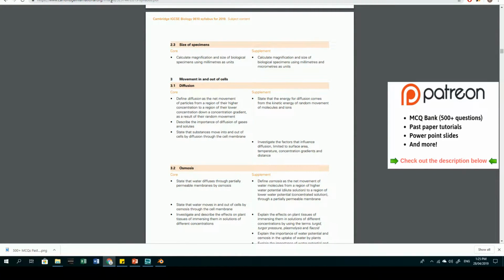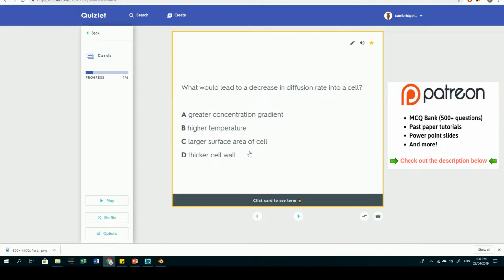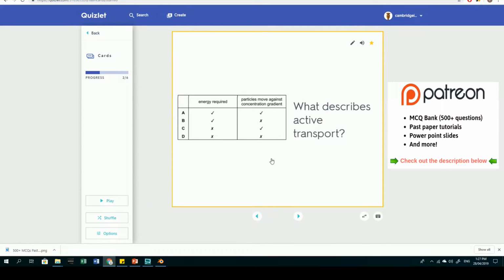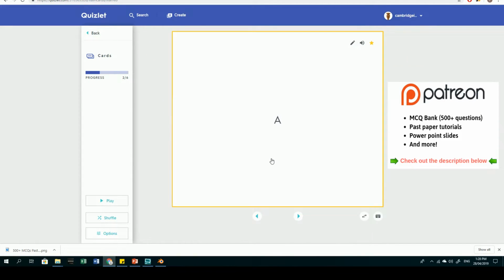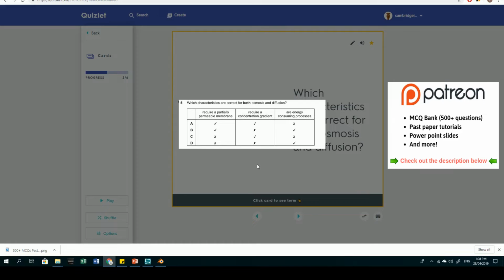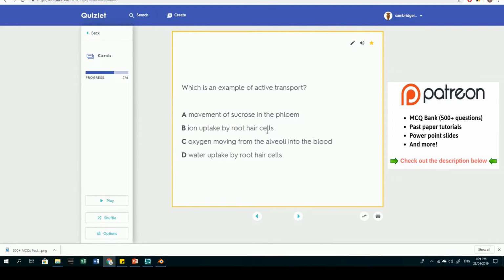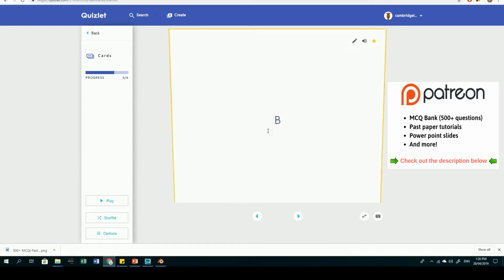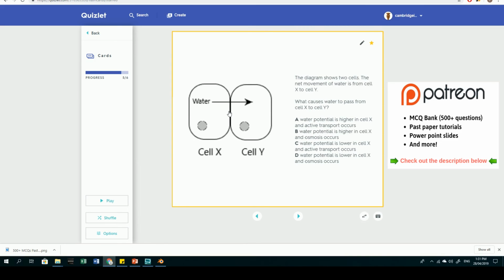IGCSE BIology MCQ Practice - Movement in and out of cells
MCQ revision on IGCSE Biology Topic 3: 'Movement in and out of cells'

For just $3 a month you gain access to:

✔️ Powerpoint slides
✔️ MCQ bank (500+ flashcards)
✔️ And more!